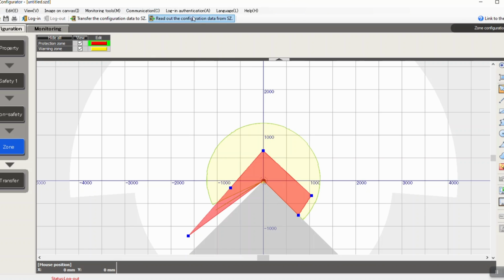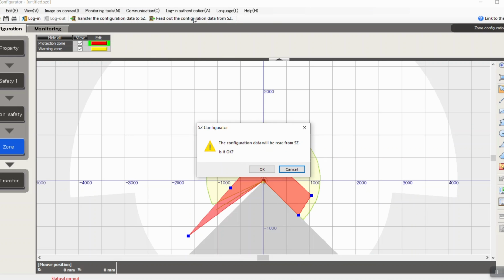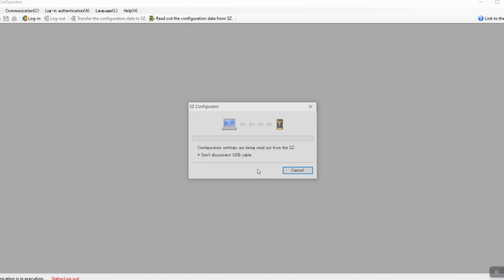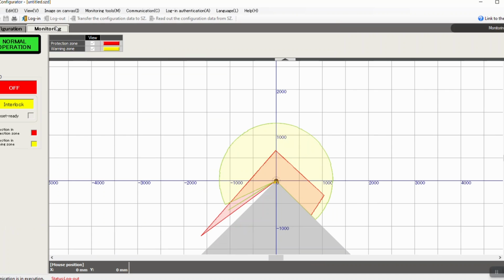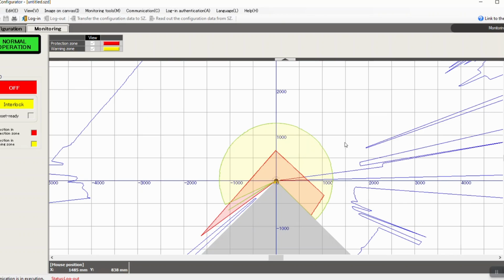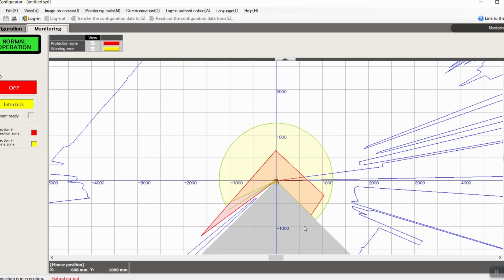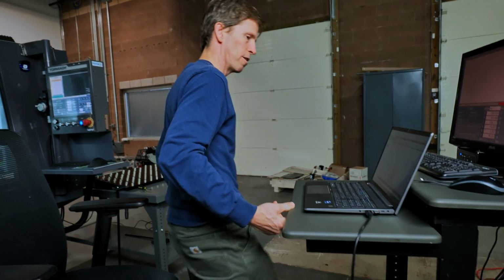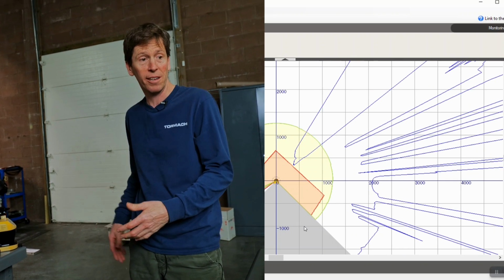Tormach ZA6 | Setting Up the Keyence Safety Scanner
Learn more about the Tormach ZA6 robot - powered by our free PathPilot software

We have added an extra safety product to the ZA6 robot other than the light safety curtains carried on the Tormach website. The Keyence device is a laser safety scanner that sits in the corner and observes a plane of 270 degrees in either direction at the corner. If an object, or person, enters into the area of detection, there are several levels of safety. At the furthest point, the Keyence can be programmed to slow down the robot, and if that person or object broke through the second level then it would completely stop the robot. If you are in a business, school or teaching environment then you know that it is important to protect students from the robot.

Setup is key to make sure any potential injuries are avoided. We run through how setting up the Keyence Safety Scanner in this video.